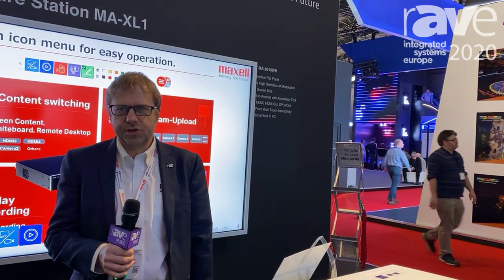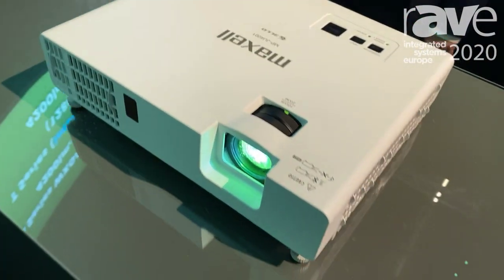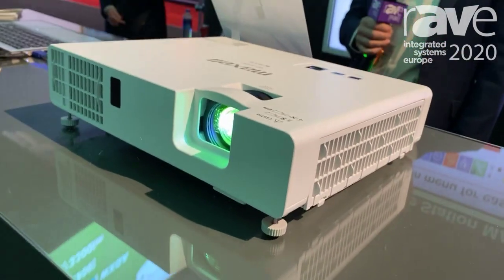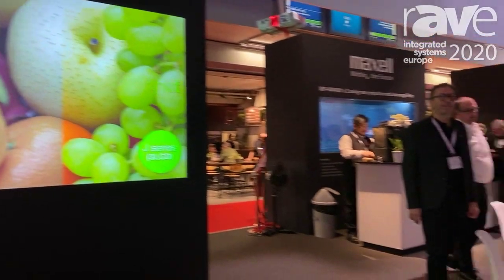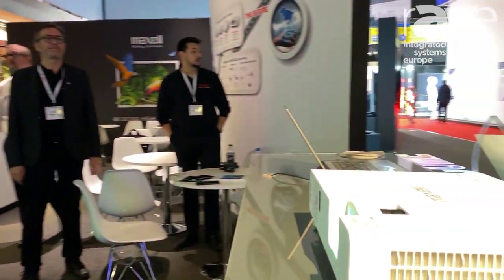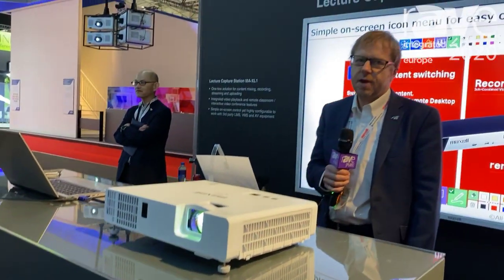ISE 2020: Maxell Europe Features 3LCD MP-JU4001 Laser Projector with Phosphor-Chip Technology